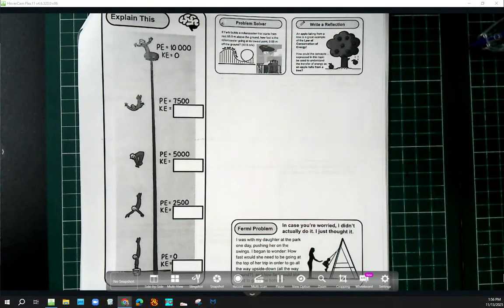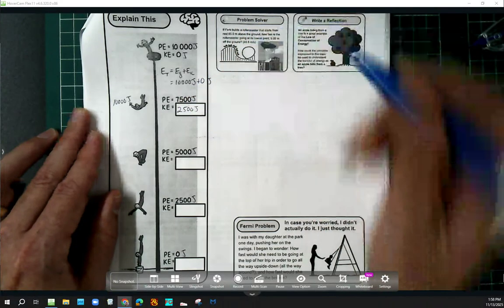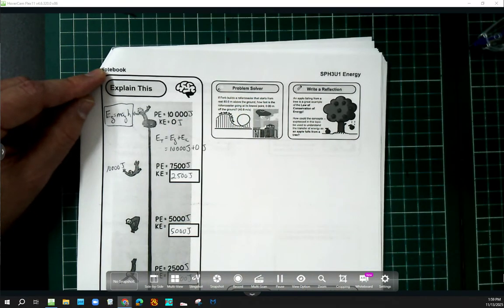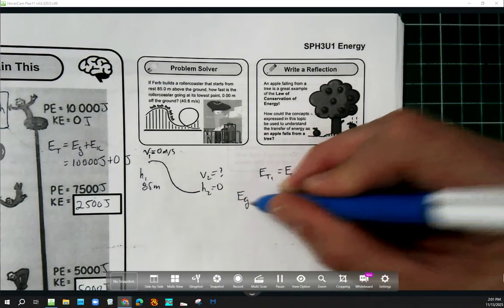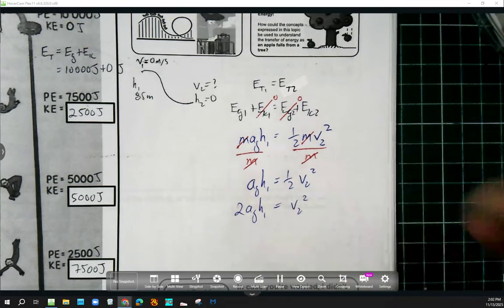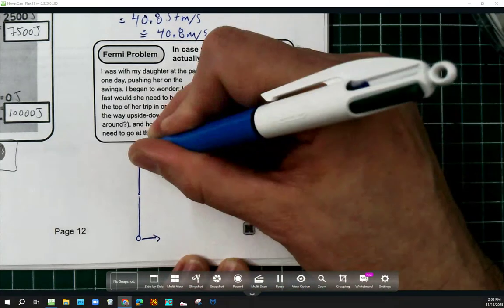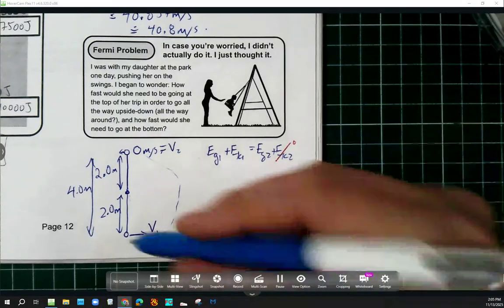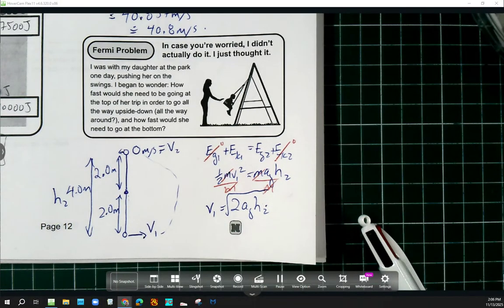SPH3U1 U3.T3 High Jumping - Swings - Roller Coasters Energy Conservation Questions - Video 4